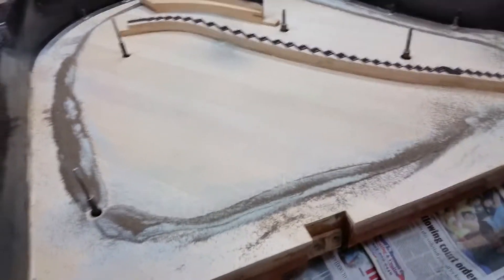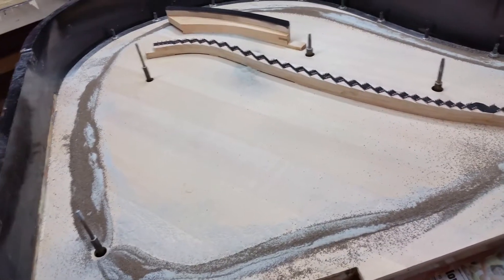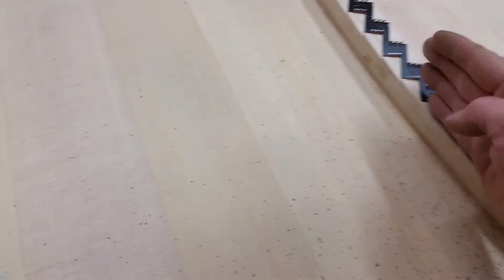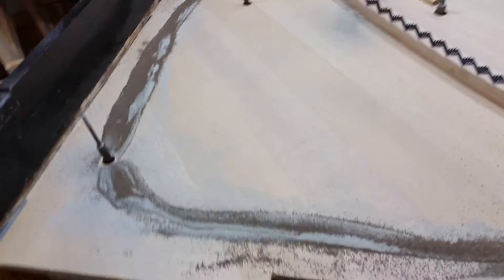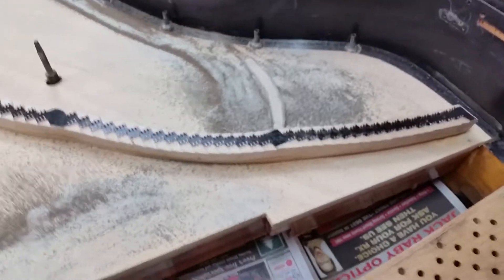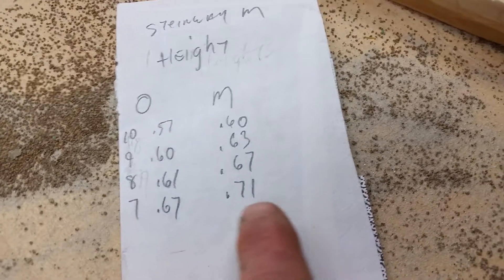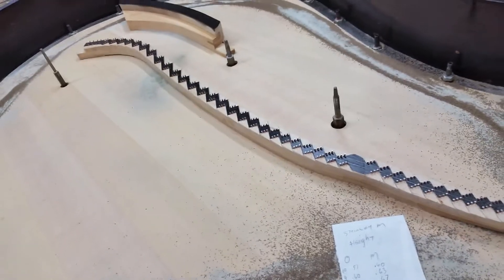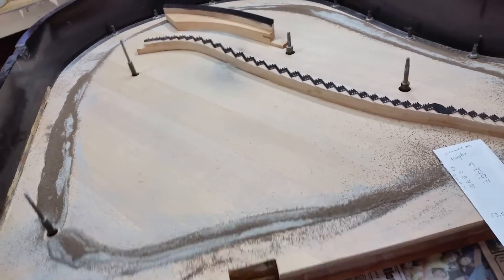Steinway M with New Soundboard Chladni Test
Testing for the fundamental frequency pattern. Result of changes.